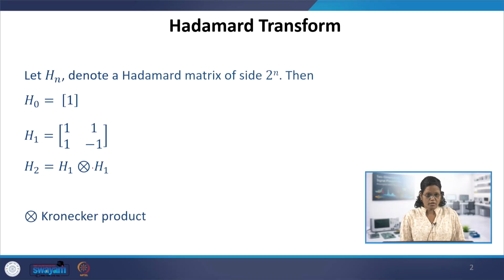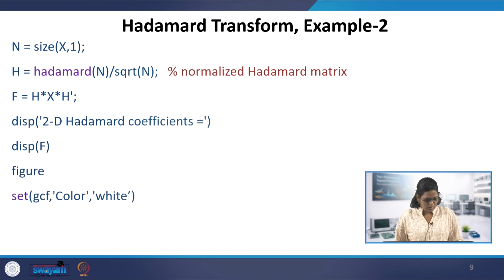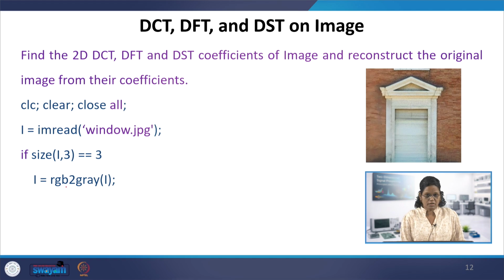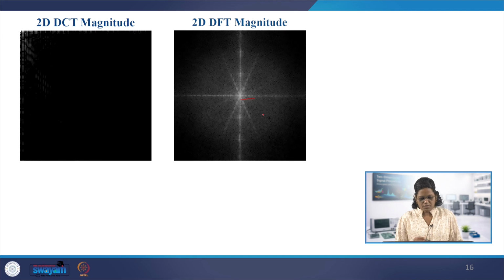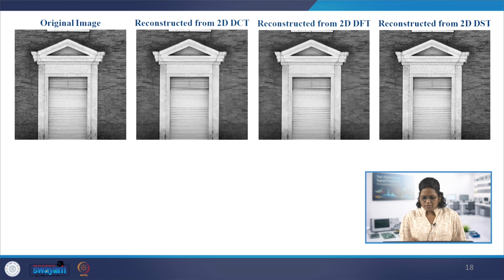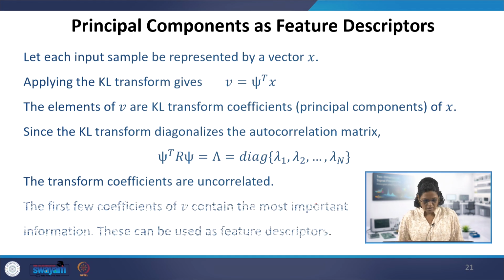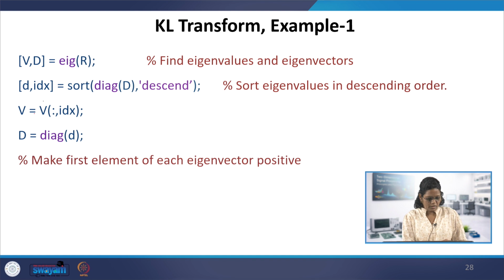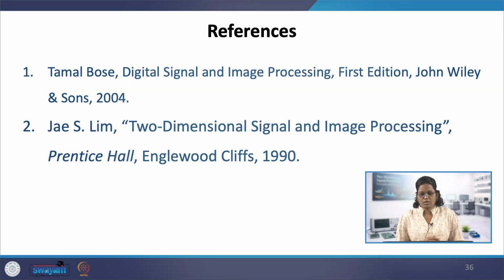Lecture 25: Image Transforms: Implementation – Part 2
This lecture covers the MATLAB implementation of the Hadamard Transform, 2-D DCT, 2-D DFT, and 2-D DST. It further explains the Karhunen–Loève (KL) Transform and its applications.